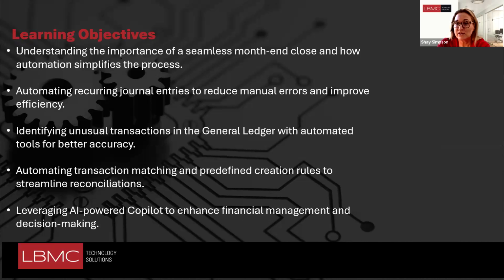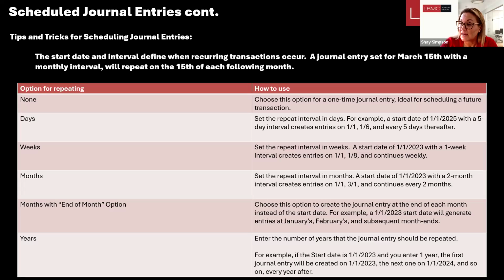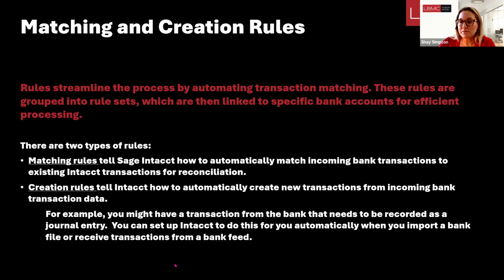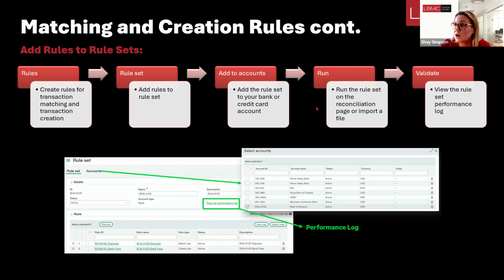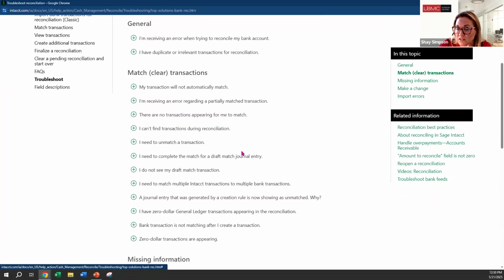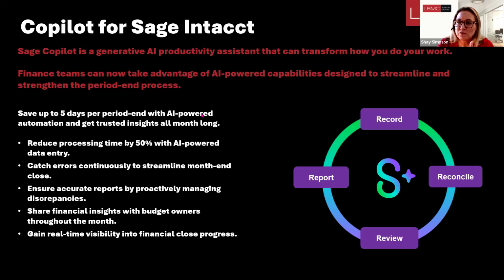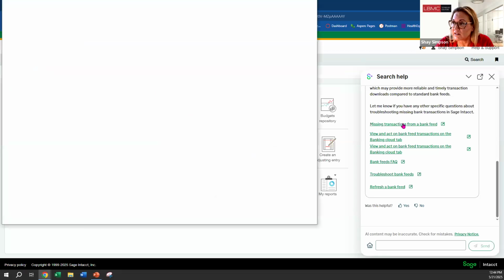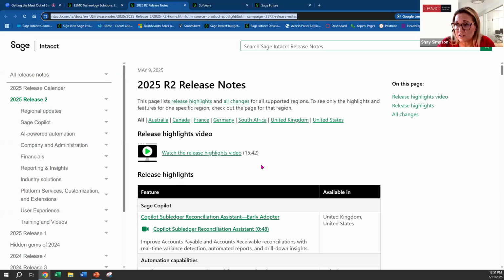Getting the Most Out of Sage Intacct - Tips and Tricks for Greater Proficiency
Are you getting everything you can from Sage Intacct?
You’ll learn about:

Scheduled Journal Entries - Automating recurring journal entries to reduce manual errors and improve efficiency
Intelligent GL -Identifying unusual transactions in the General Ledger with automated tools for better accuracy.
Matching and Creation Rules - Automating transaction matching and predefined creation rules to streamline reconciliations.
Copilot for Sage Intacct - Leveraging AI-powered Copilot to enhance financial management and decision-making.

Whether you're an experienced user or just getting started, you'll walk away with actionable tips to improve your workflow.